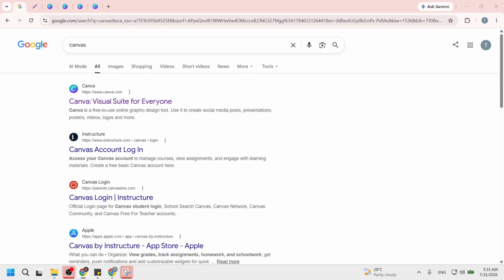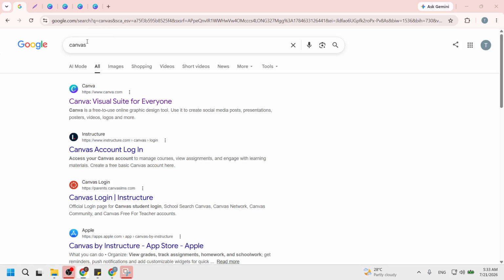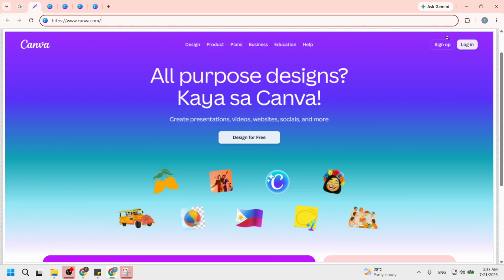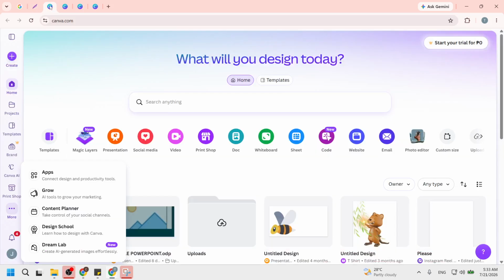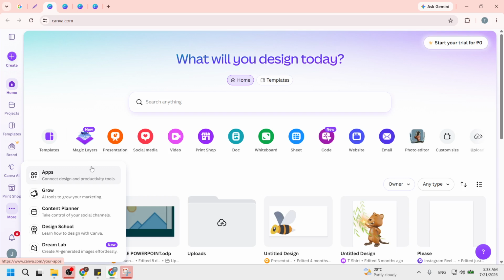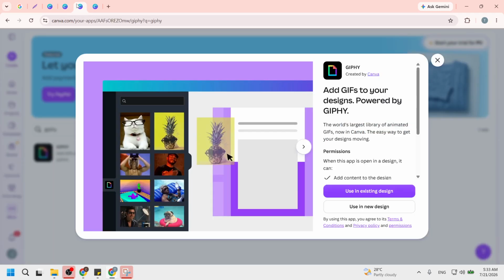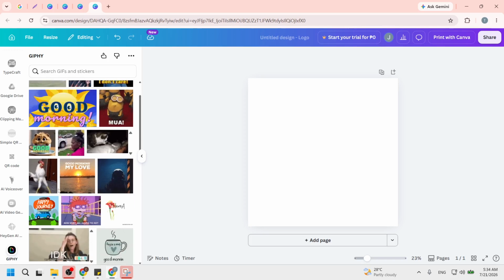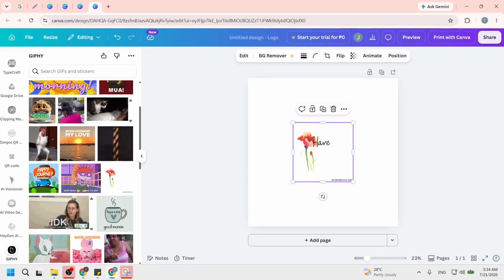How to Add a GIF to Canva [2026 Full Guide]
How to Add a GIF to Canva

Are you ready to elevate your Canva designs with animated GIFs? In this video, we’ll walk you through the simple process of adding GIFs to your Canva projects, making your visuals more engaging and dynamic. Starting with a quick overview of how to access Canva in your browser, we'll guide you through logging in to your account and exploring the apps section for GIPHY or Tenor. You’ll learn how to search for the perfect GIFs using relevant keywords that match your project theme. With just a few clicks, you can insert GIFs into your designs and bring your ideas to life. Whether you’re creating social media graphics, presentations, or marketing materials, adding GIFs can significantly enhance your work’s impact. Let’s get started on making your designs stand out!

Canva, add GIFs, GIF tutorial, animated designs, graphic design, GIPHY, Tenor, visual storytelling, social media graphics, design tips, Canva tutorial, enhance designs, creative projects, Canva features, design tools